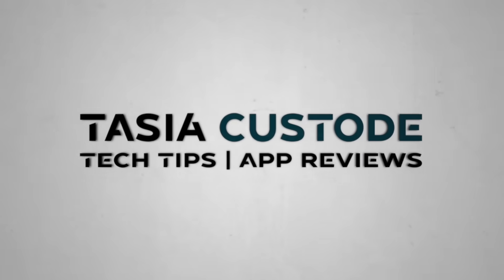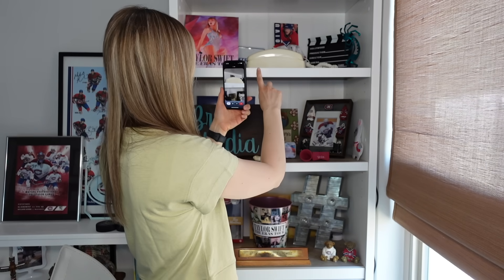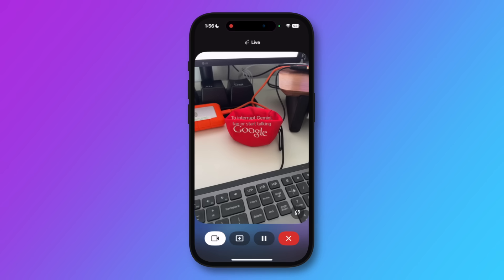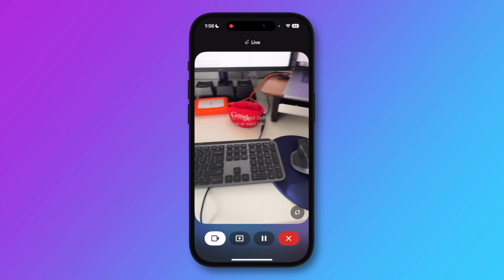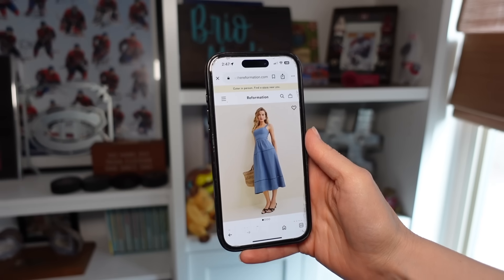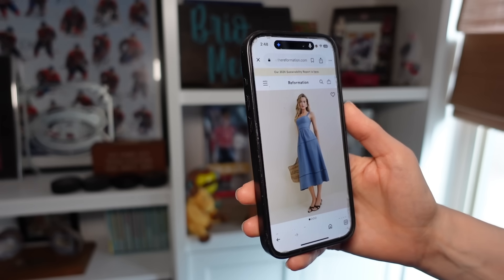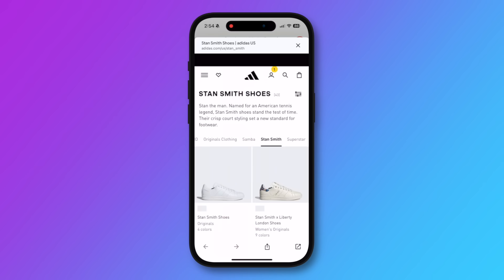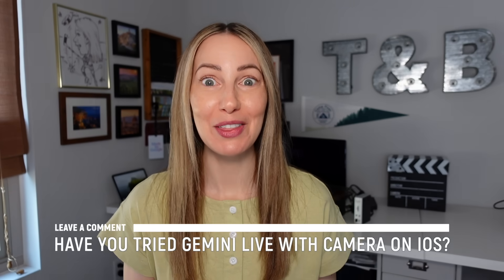Hands-On: Gemini Live with Camera on iOS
Gemini Live with Camera on iOS is here!

Hey friends, I’m Tasia Custode, and in this video, I’m hands-on with Gemini Live on iOS. But this time, we’re exploring Gemini Live with camera on iOS! That’s right, it’s finally available in the Gemini app to iOS users. Learn how to use the camera feature in Gemini Live and what you might want to use it for. I promise you, it’ll change the way you use your device!

⏰ TIMECODES:
00:00 - What is Gemini Live
00:59 - Gemini Live with Camera on iOS - Finding lost item in the house
03:22 - Finding out information
04:12 - Screen sharing with Gemini Live